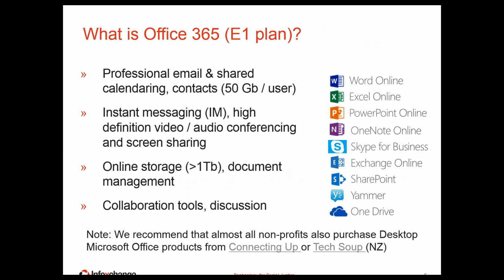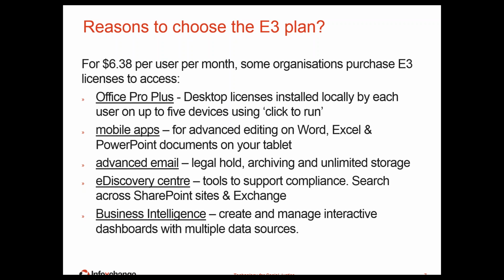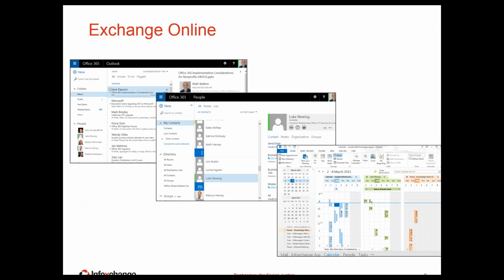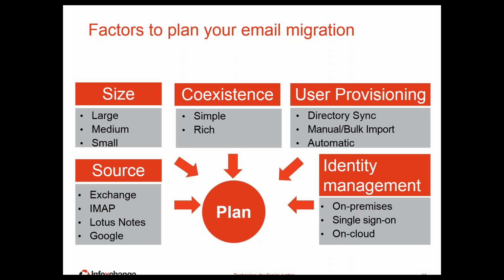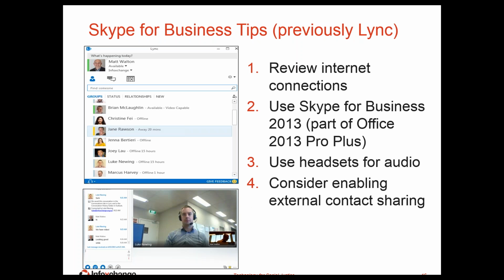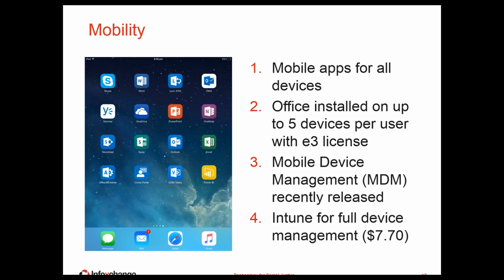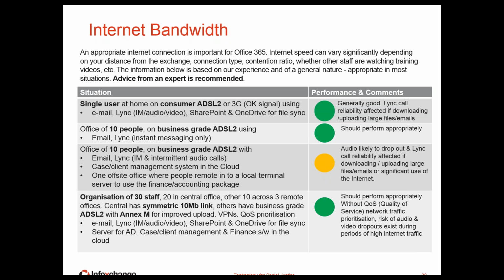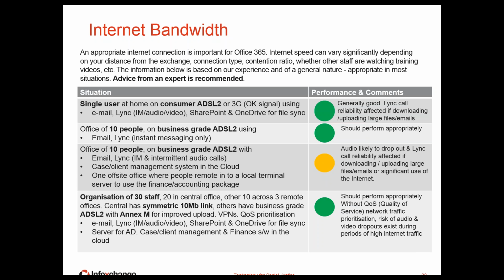Office 365 implementation considerations (03-12-2015)